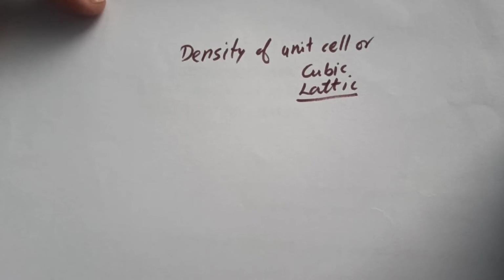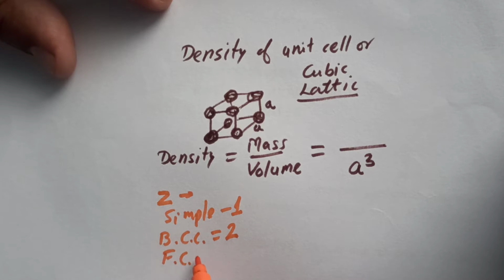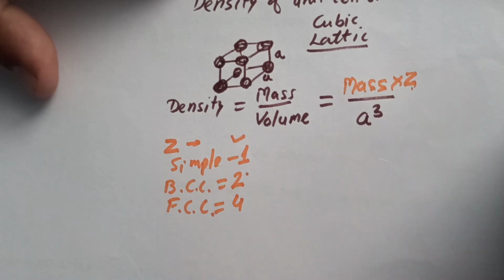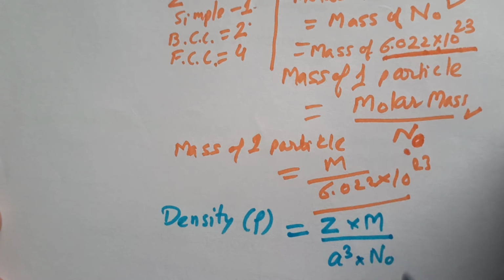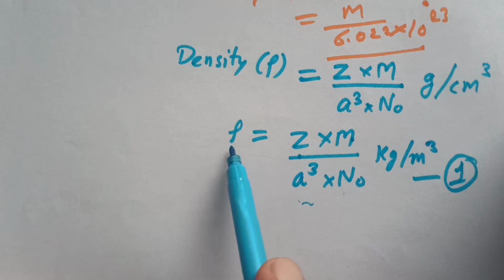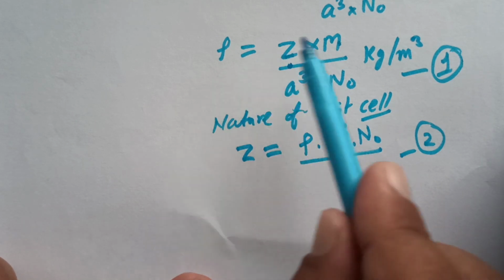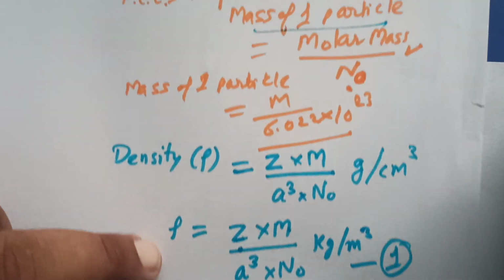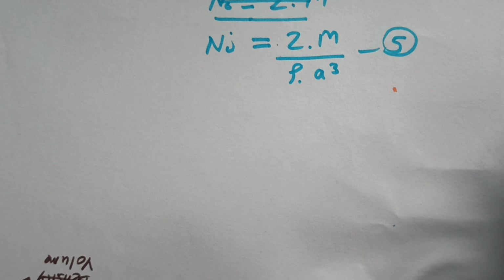Density of unit cell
This video is made to make it easy to understand for the students of XII that how to derive the formulae to calculate the density of lattice or unit cell, nature of unit cell, molar mass of an element and edge length of the unit cell.